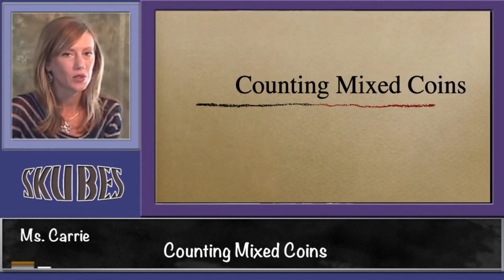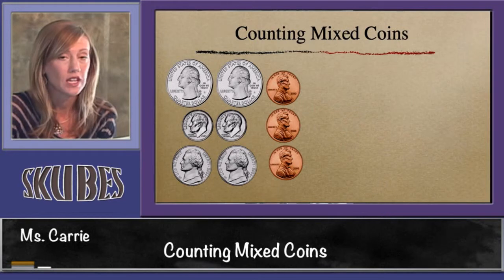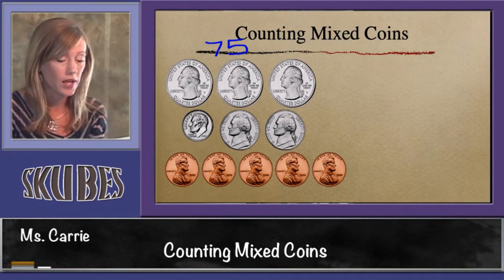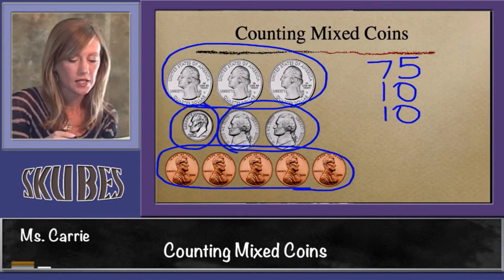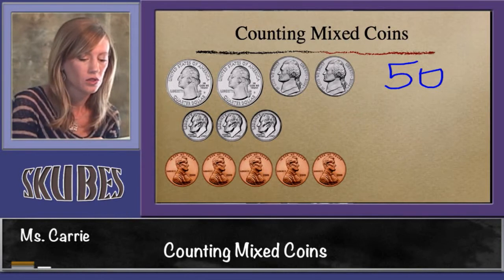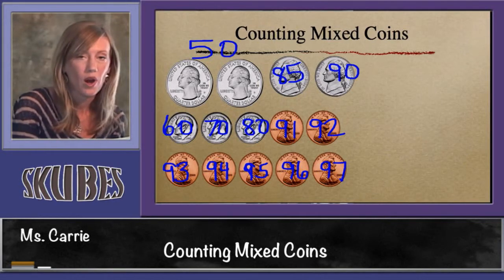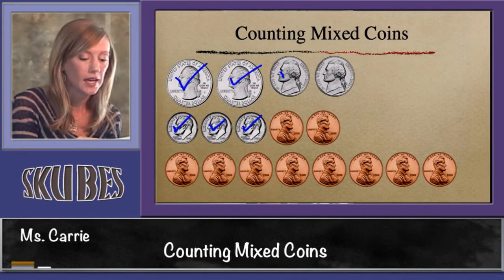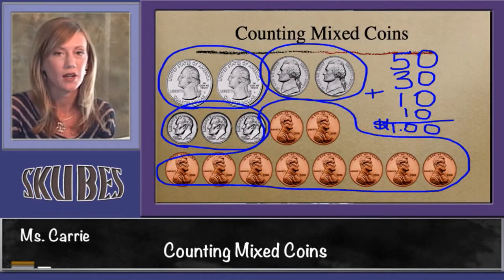Counting Mixed Coins